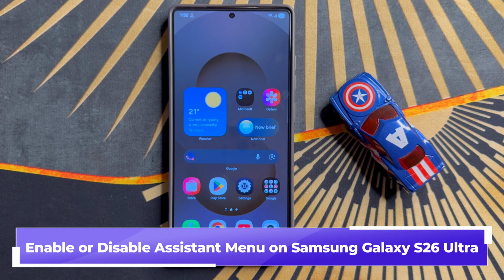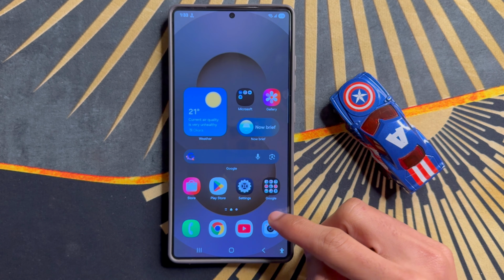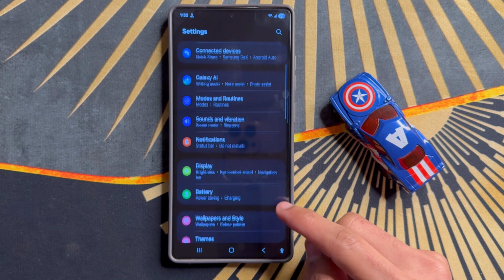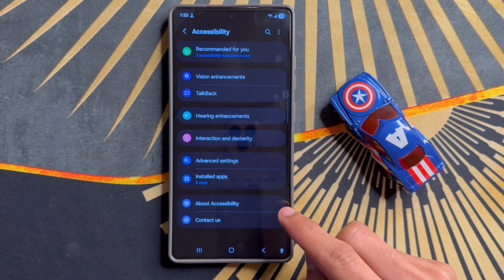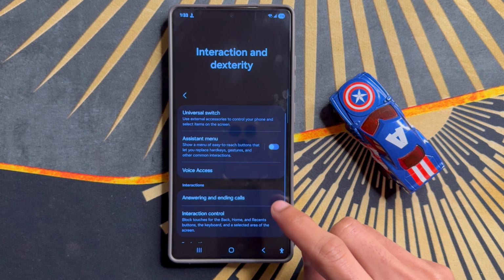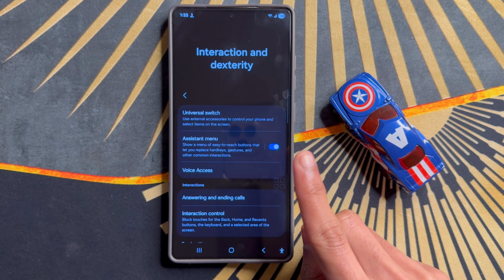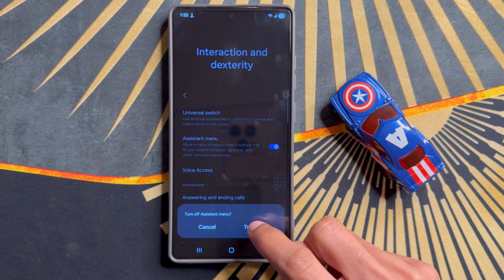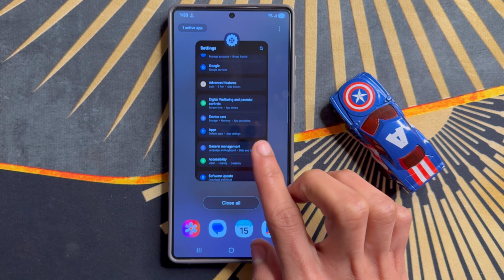How To Enable or Disable Assistant Menu on Samsung Galaxy S26 Ultra